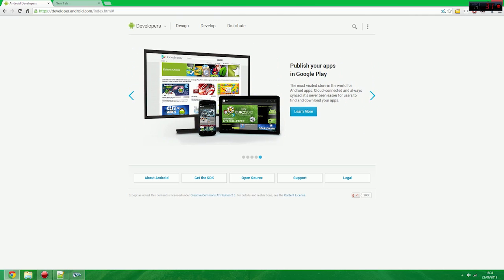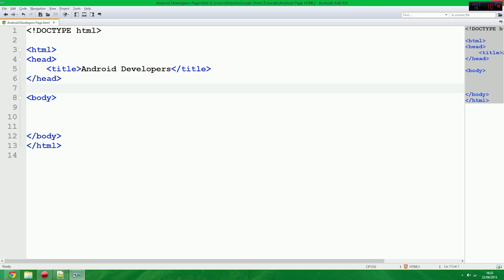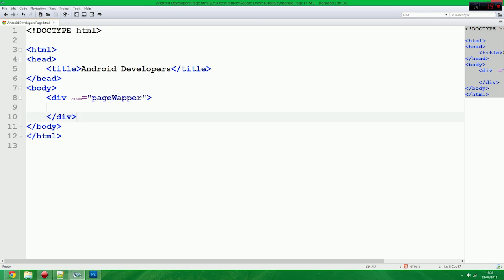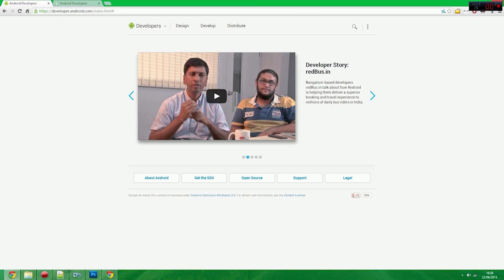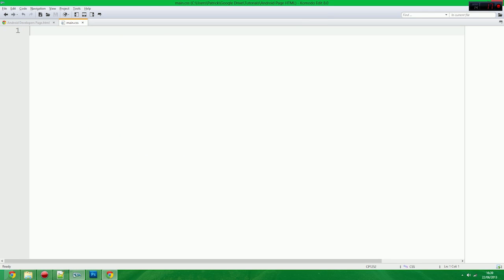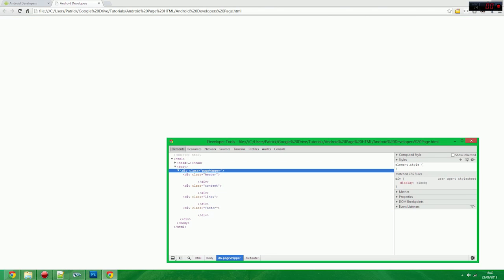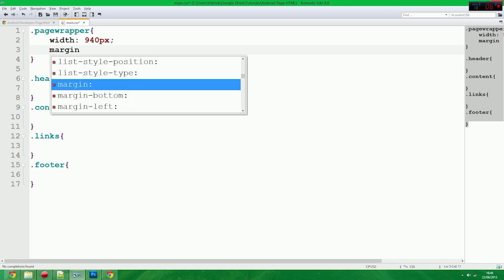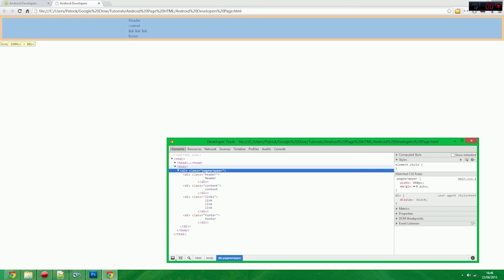HTML5 & CSS3 Tutorials - 4. Basic Page Structure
This video starts the building basic page structure with the element